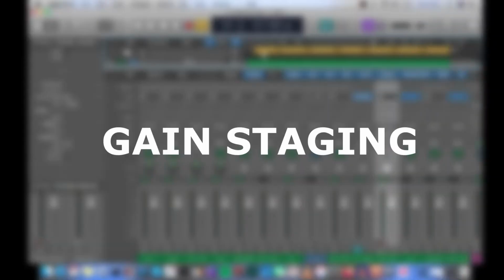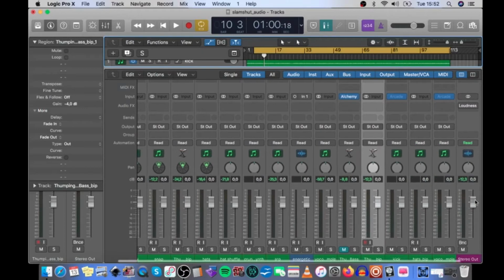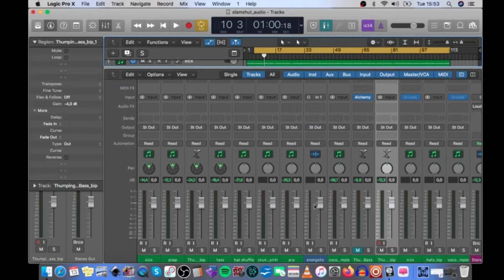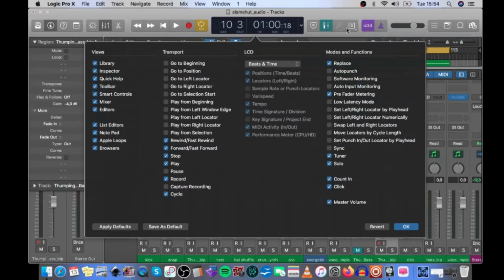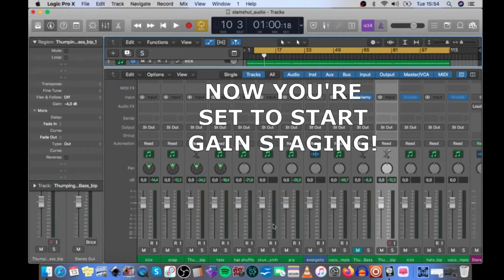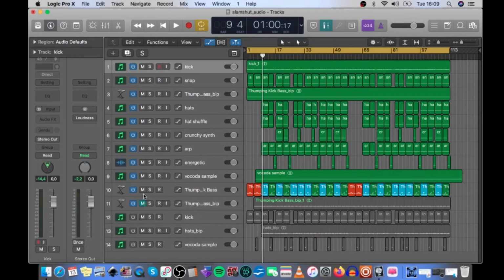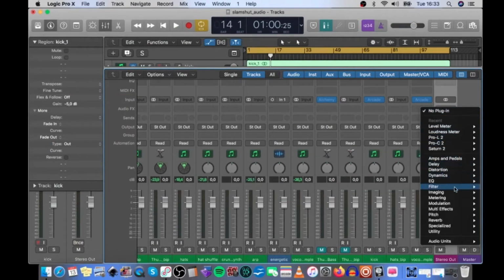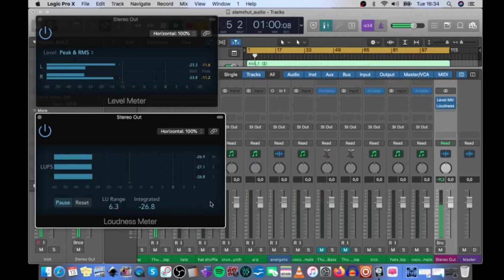HOW TO MIX YOUR BEATS - EP.1: LEVELS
In this video I will be talking levels which is an important thing to consider  when starting your mixing session. Questions, Suggestions and comments are very welcome! I've also left some links with more relevant info here below for you guys to check out.